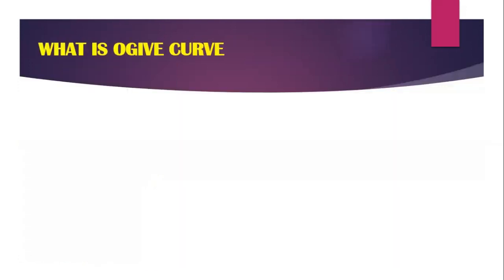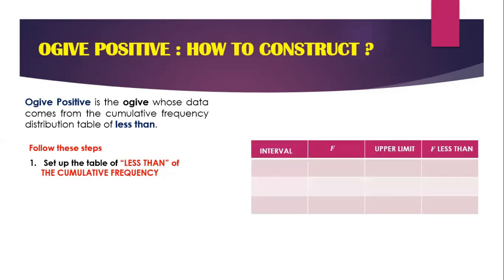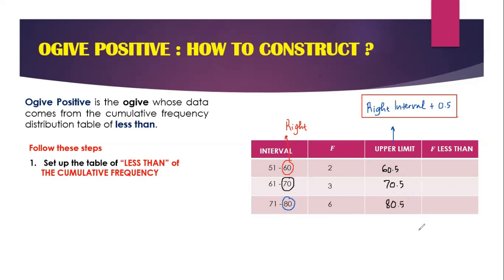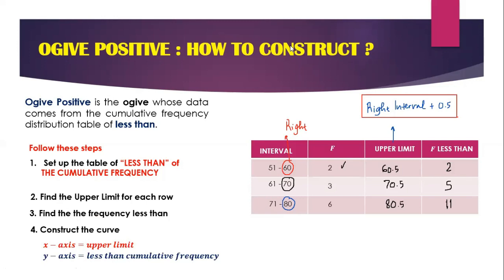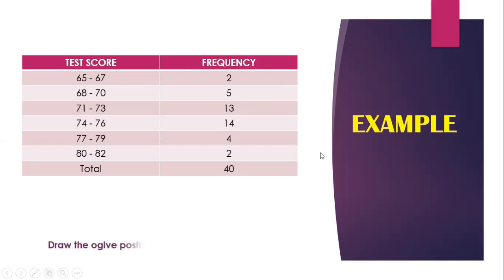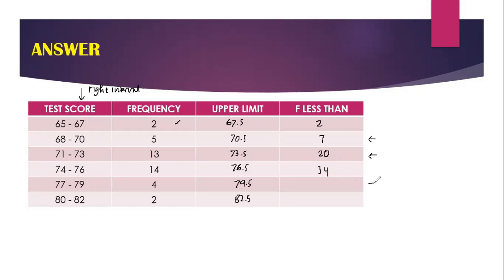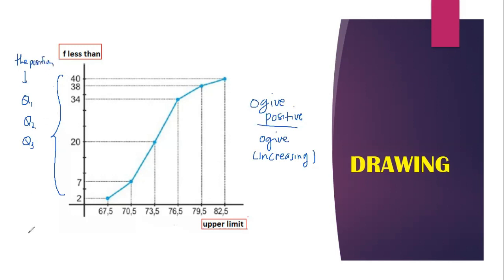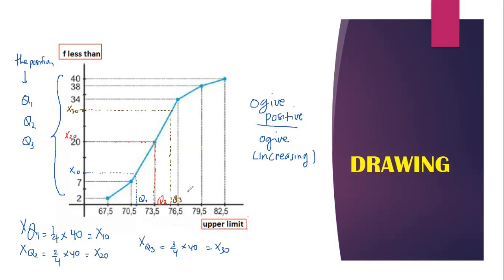OGIVE CURVE IN STATISTICS (PART 3) (CAMBRIDGE & IB)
MATHEMATICS : OGIVE CURVE IN STATISTICS (PART 3) (CAMBRIDGE & IB)